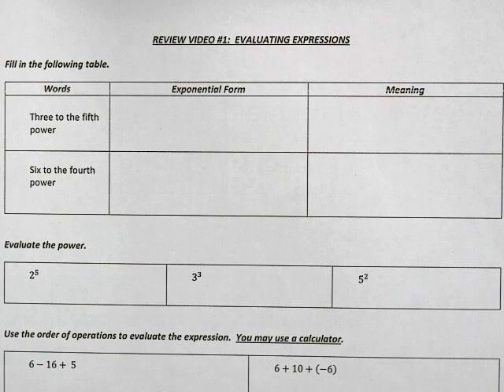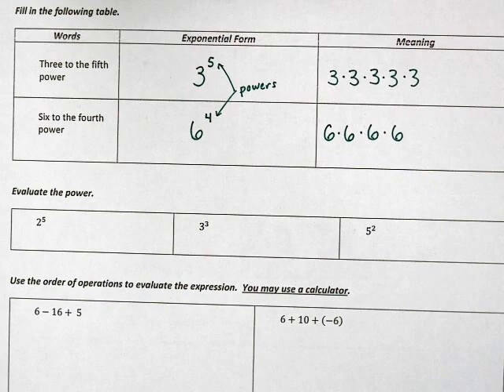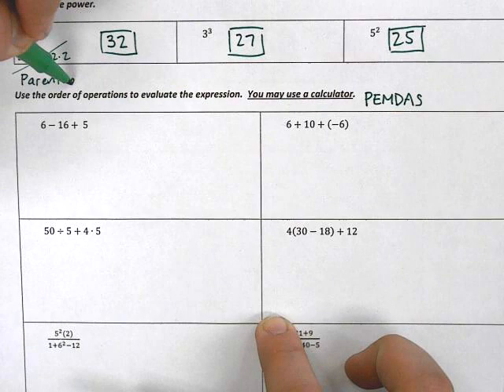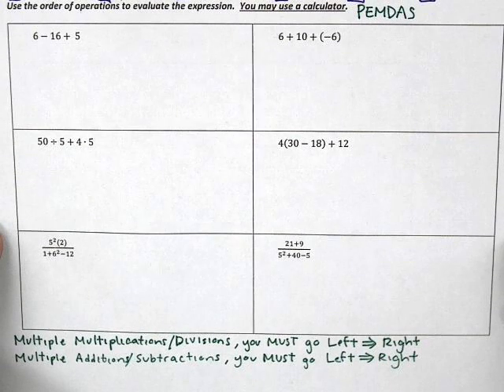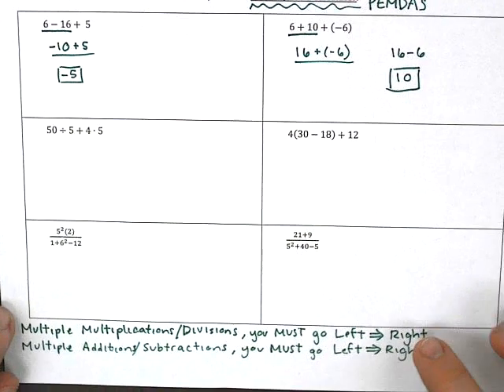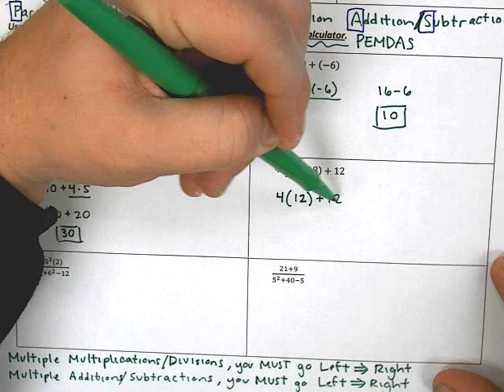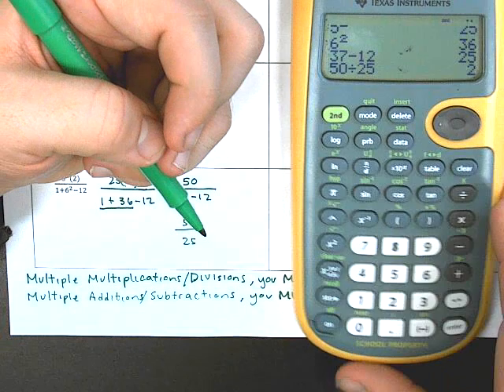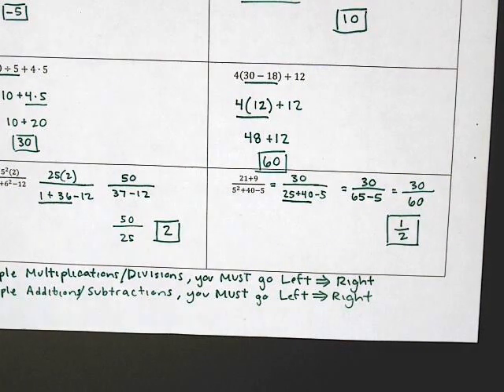Review Video #1 - Evaluating Expressions